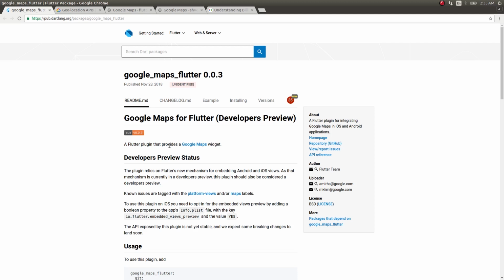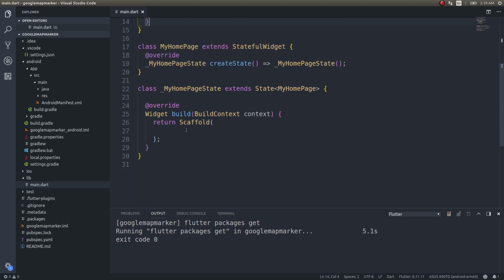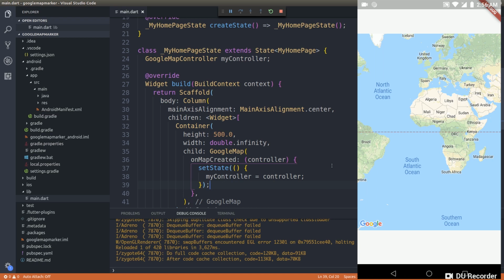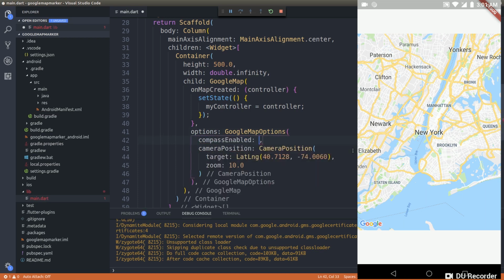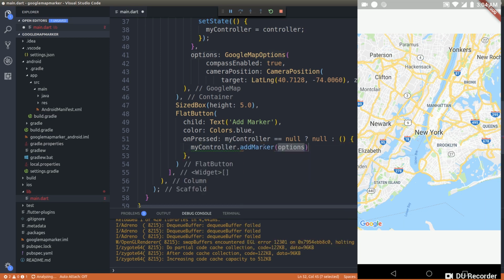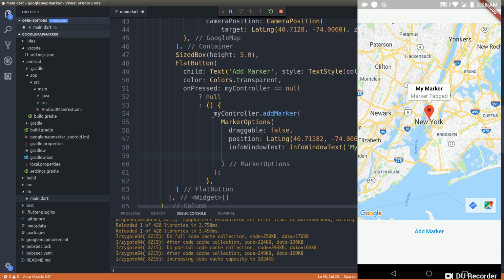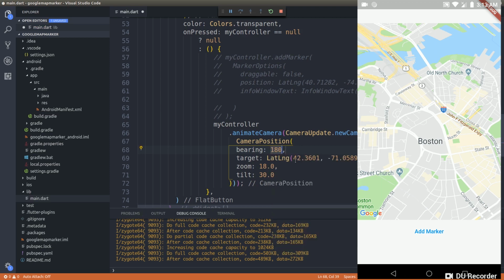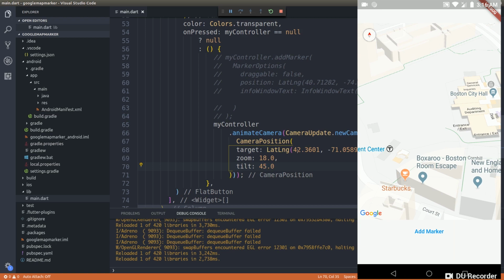Flutter - Google Maps, Markers and more..